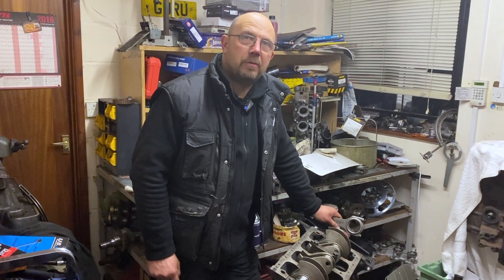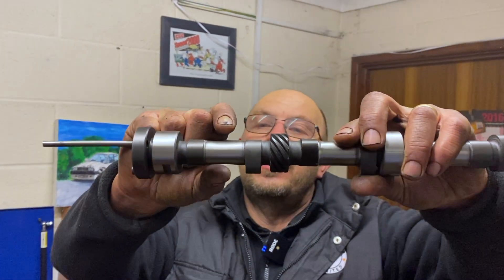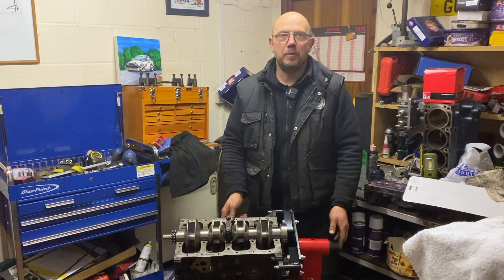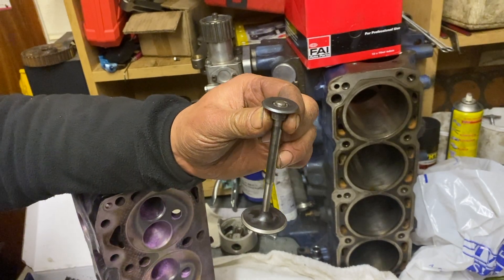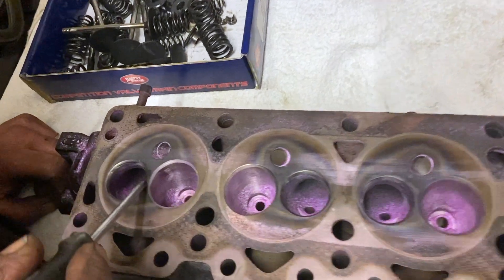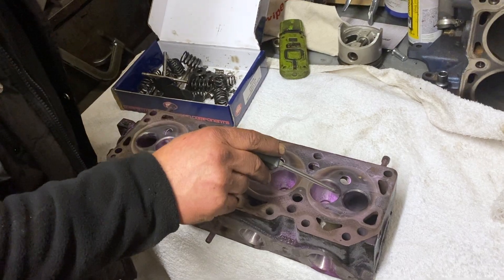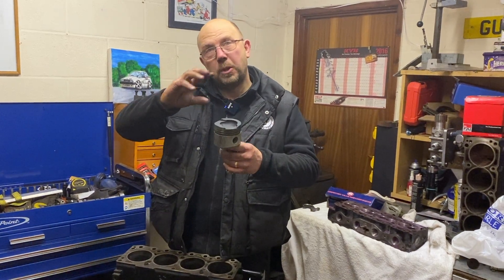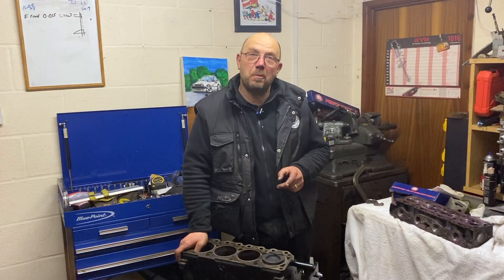1906cc Crossflow Cracked Head! - Engine Build Part 2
The second instalment of our 1906cc X/flow engine build. Which is destined for a genuine MK1 Mexico. Our client has supplied most of the parts, so we just need to make them all work together :)

Specs so far:
- 84mm Narrow journal Steel Stroker Crank
- Maxspeeding Steel Rods
- Kent 244 Cam
- Twin 45 DCOE

The engine was originally a 1700 Super Sprint X/Flow, with 40 DCOE Carburettor (Carburetor). Upgrading the carbs to 45 DCOE will require slimming down the 38mm chokes.
The Cylinder head will require converting to Unleaded and Bores will be opened out to 85mm.
Pistons have not been decided yet, but likely to go with a 'Flat Flat Piston to Chamber' as performs well on X/Flow engines.
Resolved an issue where the Conrods collide with the Block and camshaft.

Unfortunately as is common with x-flows the head has cracked head due to their not being a lot of room between valve seats. Possibly made more likely by Unleaded inserts?
The triple groove valve stems worn out. High Rpm has resulted the valves becoming scrap.